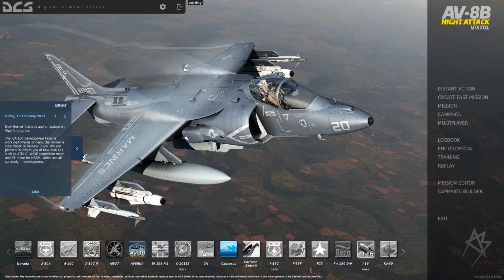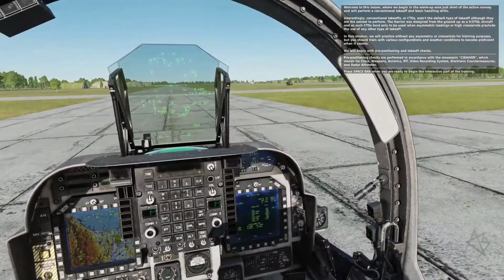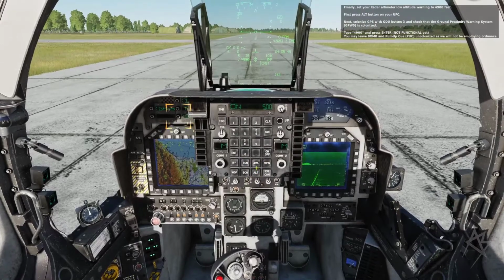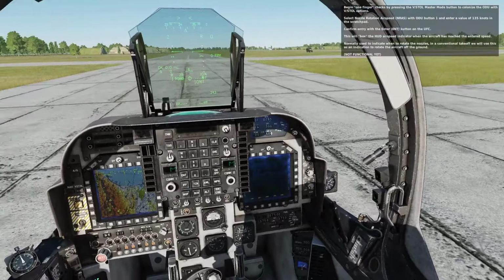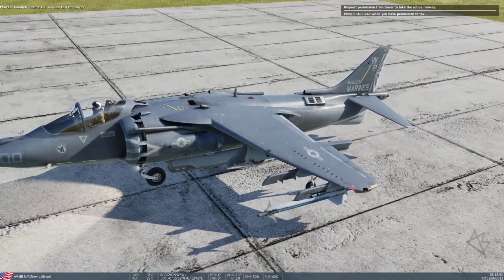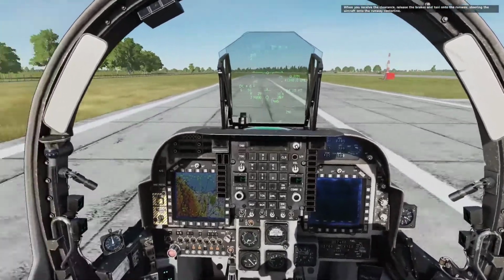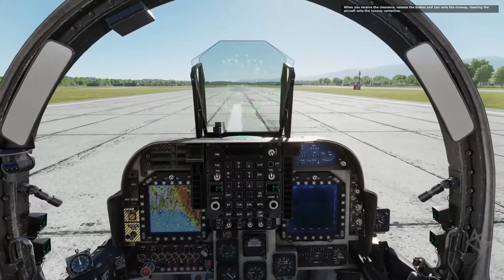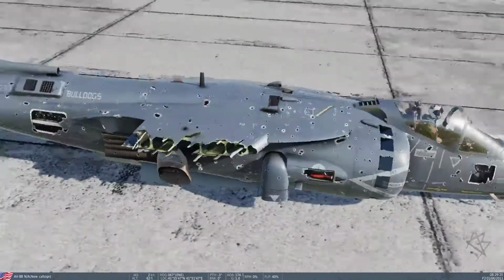[DCS] Take off training in the AV-8B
It's not structured or scripted, anything can happen (and it's usually not what I had planned)...

Hit Like and show me that someone is actually viewing.

PC Spec
* AMD Ryzen 7 1700 @3.2GHz
* Nvidia GeForce GTX1060
* 16GB RAM
* 128GB SSD
* 1TB M.2 SSD
* DelanClip head tracking